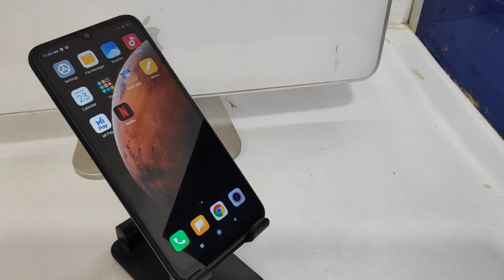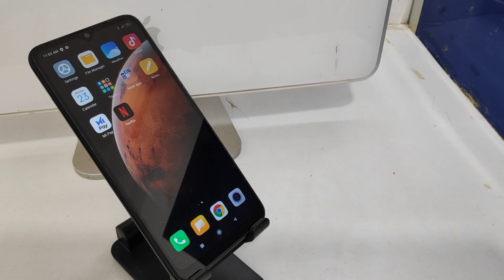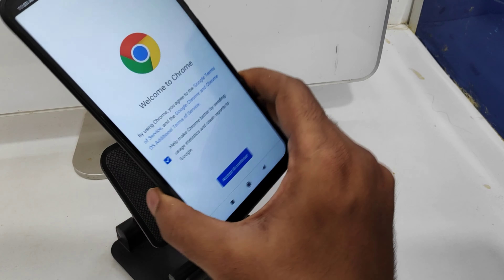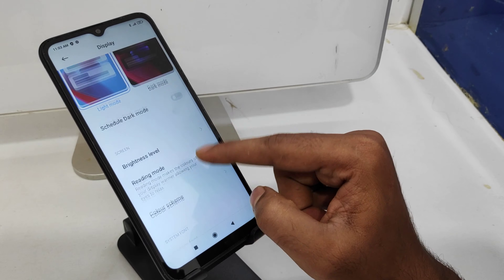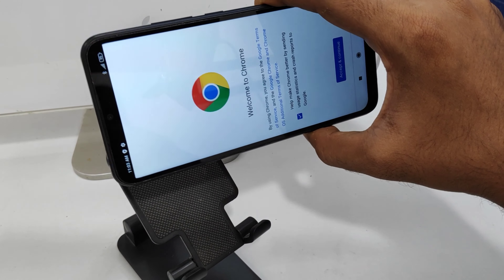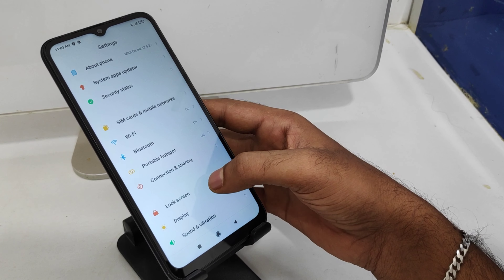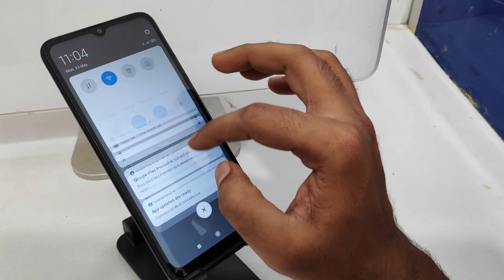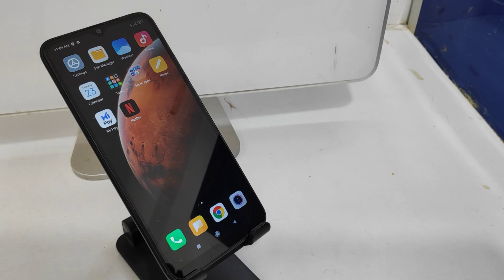How to Enable Auto rotate Screen In Redmi 9A | How to Turn On/Off Rotate Screen on Redmi 9A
In today's video i am going to show How to Enable Auto rotate Screen In Redmi 9A phone full guide watch full video for acqurecy. unless you have to face a problem..